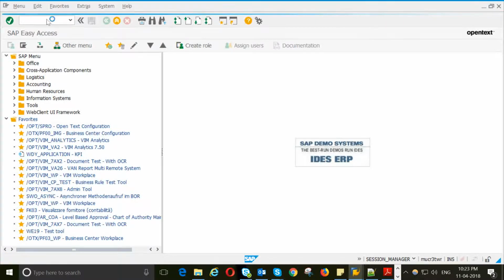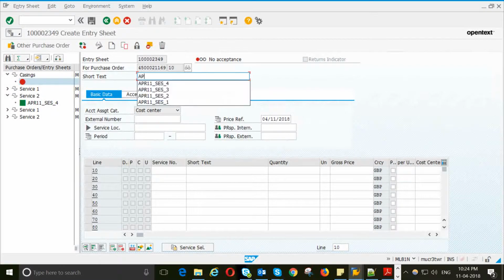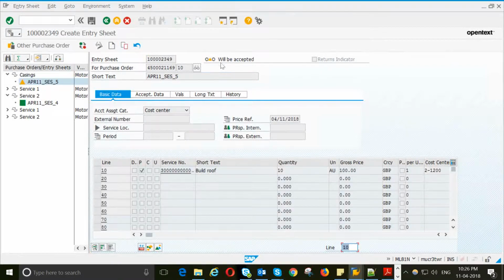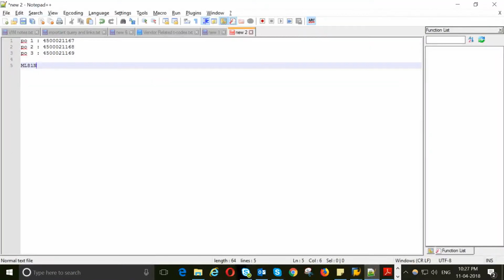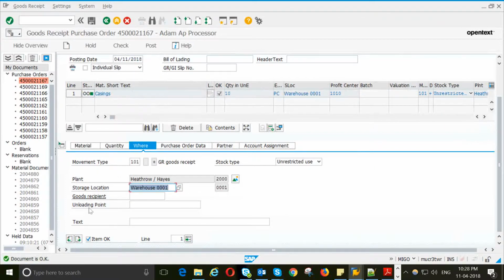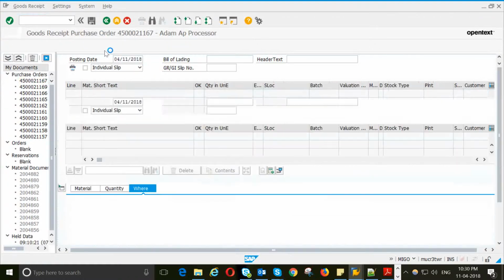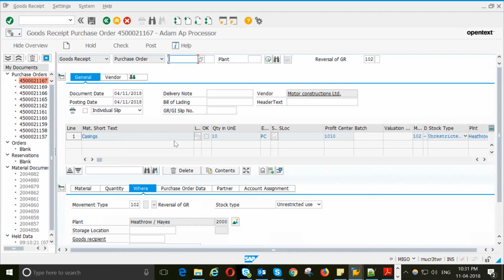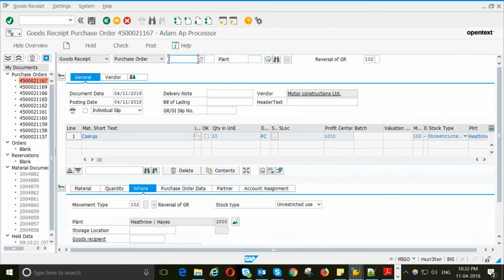2 GR and SES posting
This video will cover how to create a goods receipt and post service entry of the already created purchase orders